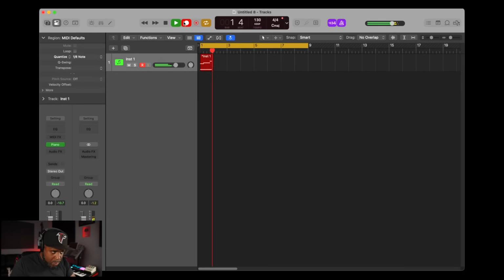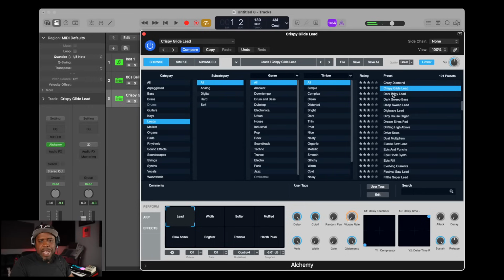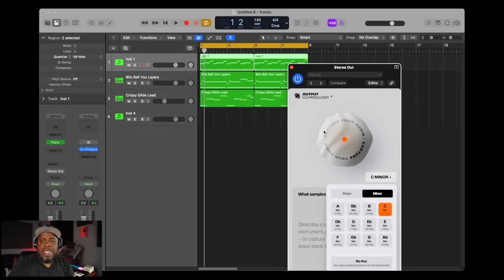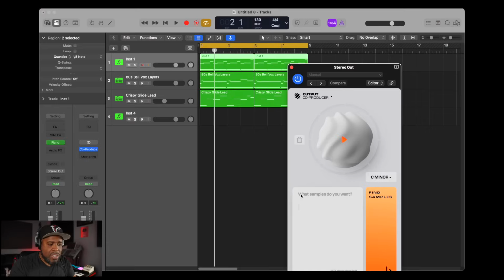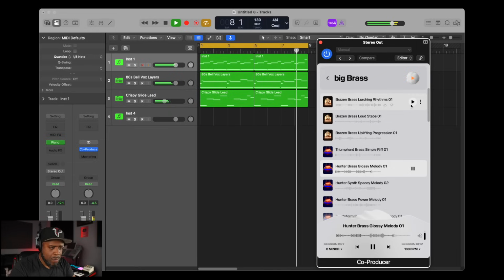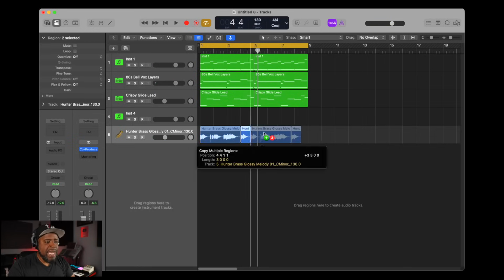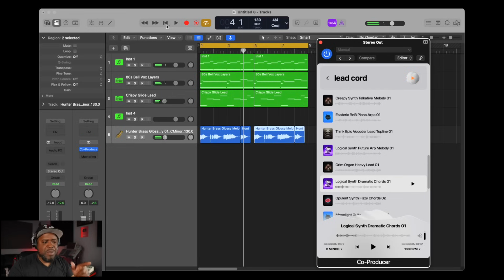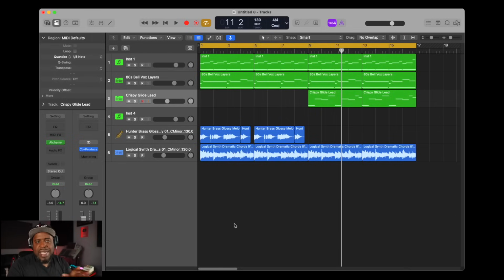Made a Dope Beat with Output CO-PRODUCER 🔥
🎥 Chapters:
00:00 - Intro
00:30 - Overview
01:16 - Beat Cook Up
08:36 - Final Beat
10:05 - Final Thoughts